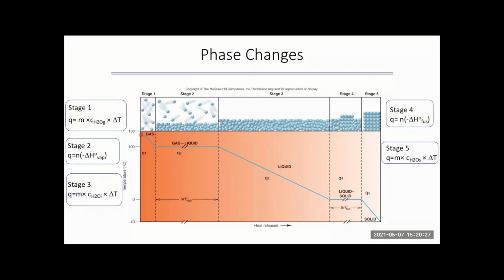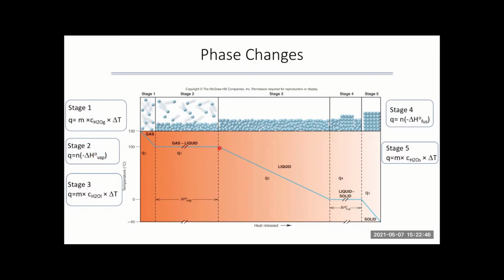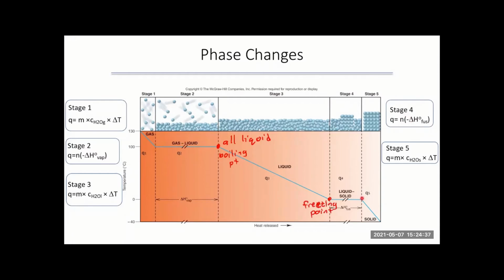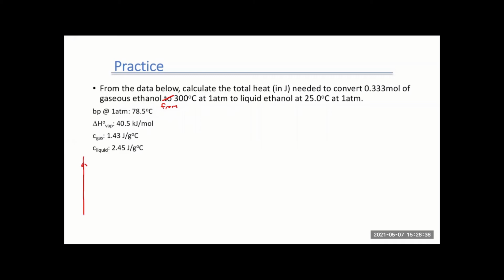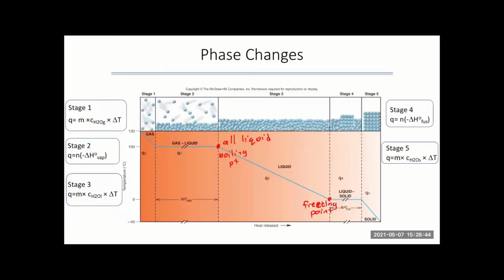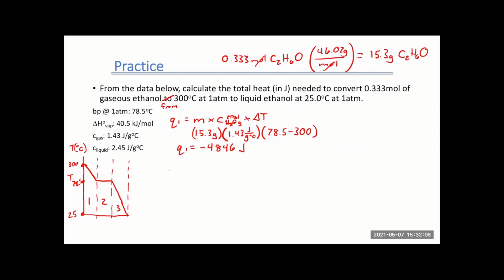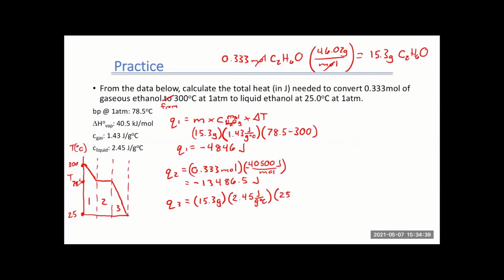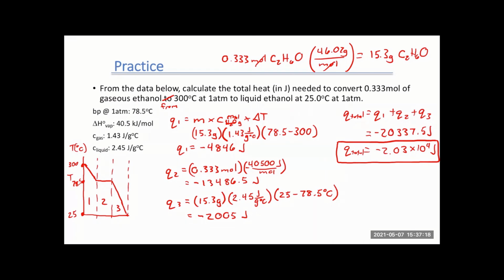Phase Change Calculations